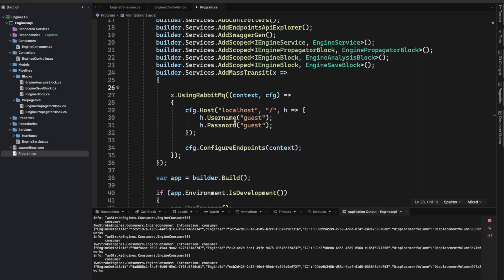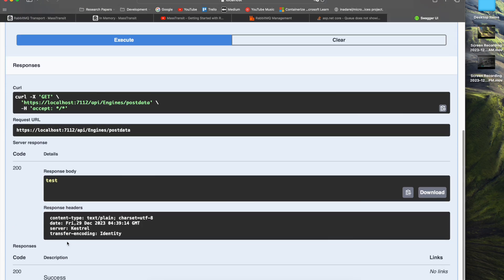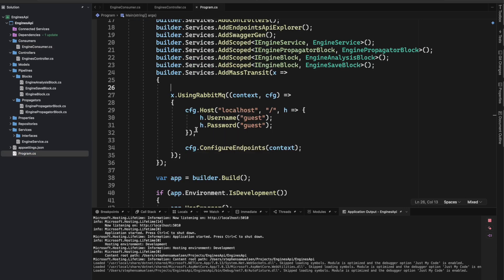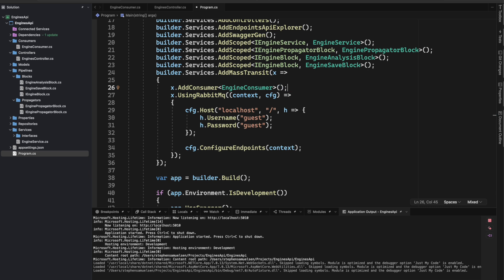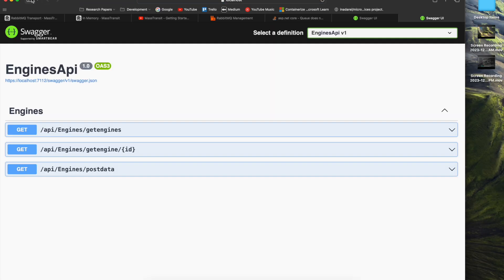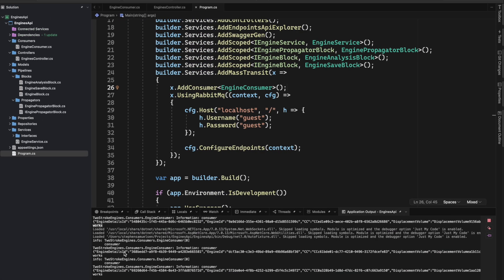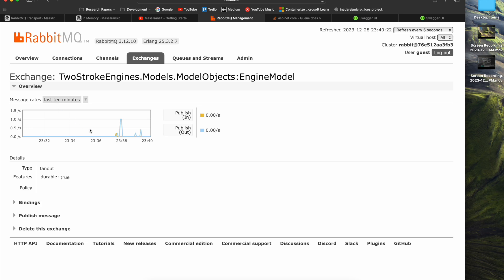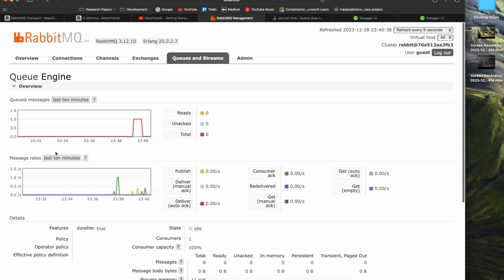Software Engineer - .NET Developer Day in the Life at Christmas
Software engineer day in the life during the holiday season. I introduce using RabbitMQ to handle messaging in my engine api backend service. I also preview my new keyboard that I will make a video on soon. I hope you enjoy.